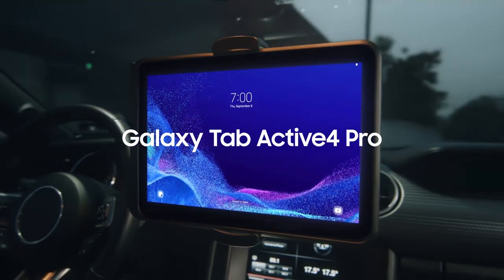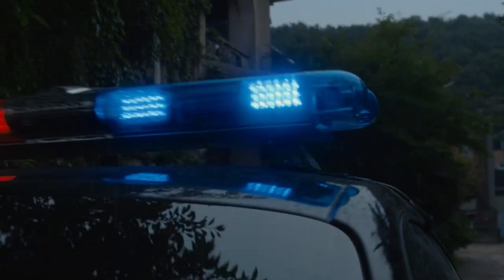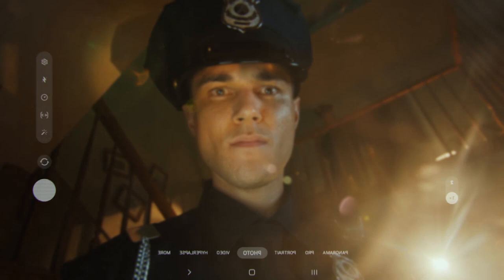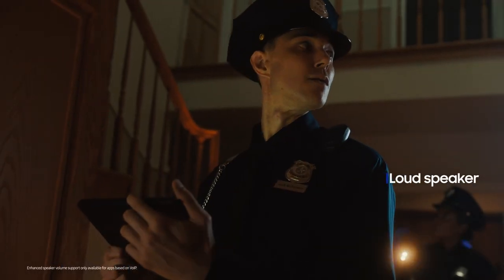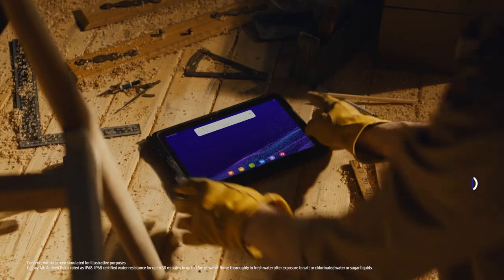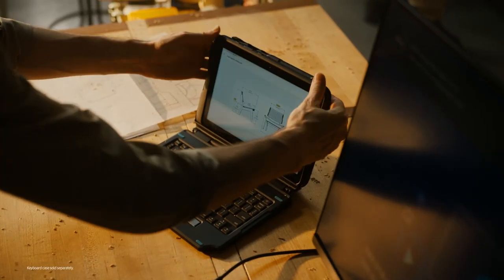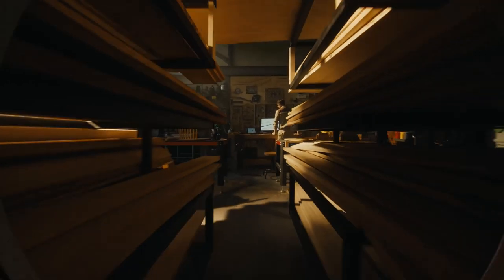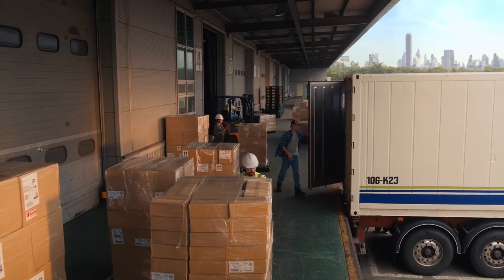Galaxy Tab Active4 Pro: For more than just the office | Samsung New Zealand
Introducing the Galaxy Tab Active4 Pro, a highly versatile tablet for use outside the office, in retail or out in the field. It’s tough enough to endure even the most demanding work environments and has a stunning slim and lightweight frame.

With military standard durability, dust resistance, loud speaker, Wifi-6 capability and more, the Galaxy Tab Active4 Pro has been designed to help you level up your life.